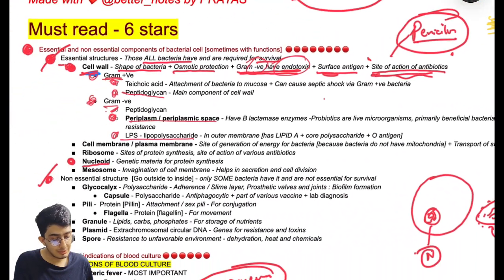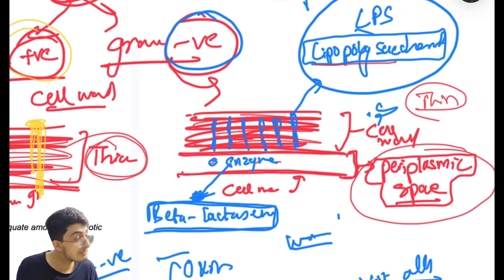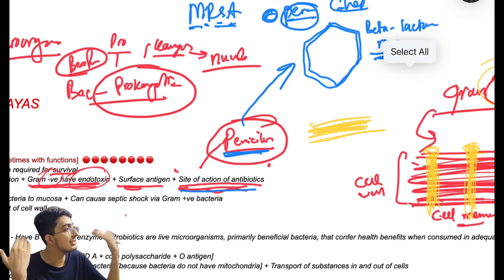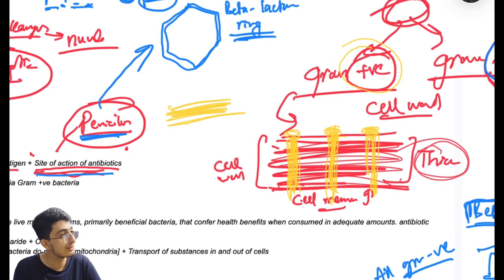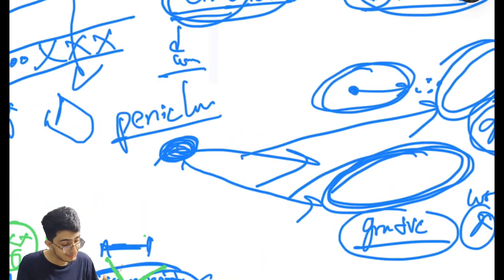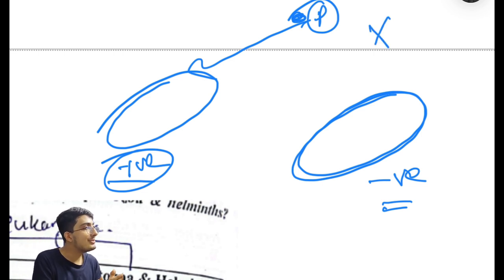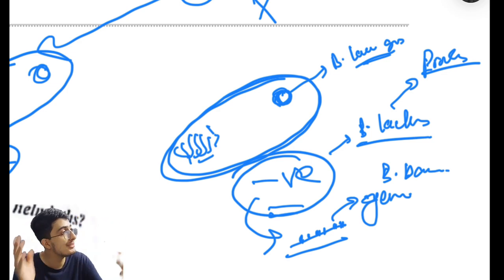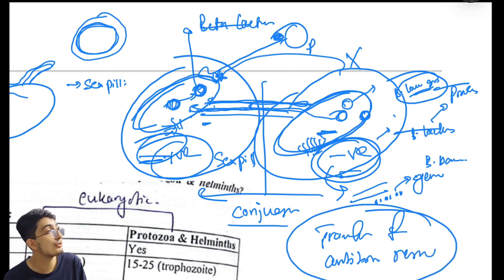General microbiology 2 : Mechanism and transmission of Antibiotic Resistance